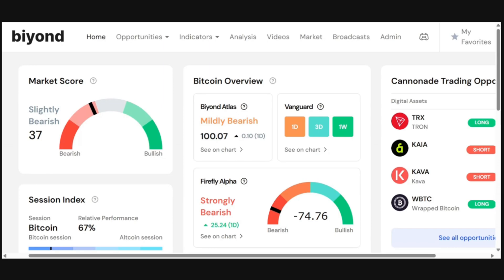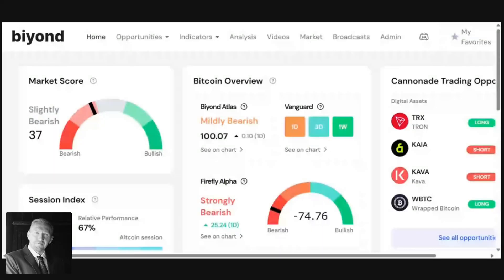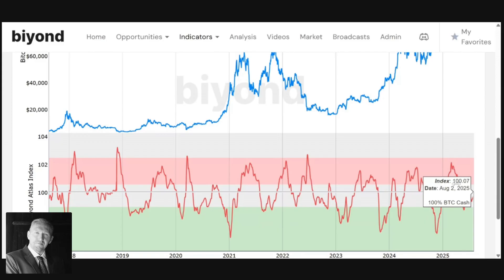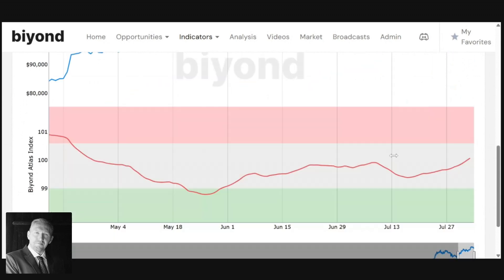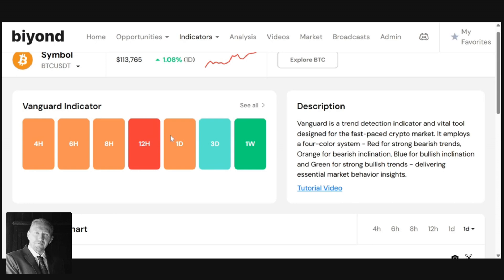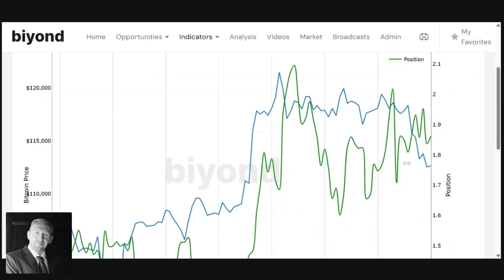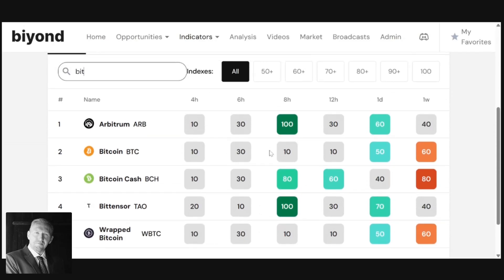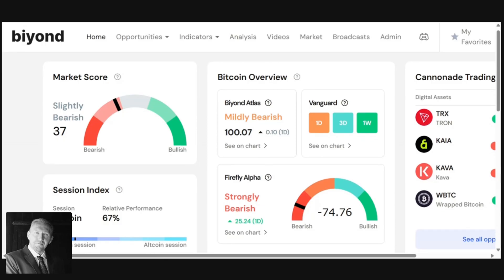Is This Bitcoin Sell-Off a Trap? | Weekly Quantitative Coverage - August 4th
Welcome back to Biyond! After a volatile week and a market sell-off, our indicators are showing some fascinating—and conflicting—signals. While one indicator has turned bearish, Nathan Batcher reveals compelling data that suggests the low may be in.

The main story this week comes from a deep dive into our Long/Short Ratio. While retail sentiment is shaky, the data shows that professional traders have been actively BUYING this dip, accumulating between the $112k and $114k levels. This is a strong hint that "smart money" is confident a bottom is forming.

This helps us reconcile the conflicting signals from our other indicators:
▪️ Biyond Atlas: Has crossed above the critical 100 level, a short-term BEARISH signal that correctly flagged this week's sell-off.
▪️ Biyond Vanguard: The weekly signal remains GREEN, indicating the medium-to-long-term trend is still BULLISH.
▪️ Challenger: A daily BUY signal is expected in the next 4 days, with a potential major top not expected for another 3-4 weeks.

The key to confirming the low is seeing Biyond Atlas reverse back below 100. Watch for a full breakdown of what could be a major turning point for Bitcoin.

Chapters:
0:00 Intro & Disclaimer
1:22 Biyond Atlas: The Short-Term Bearish Signal
3:05 Biyond Vanguard: The Long-Term Bullish Trend
3:55 Long Short Ratio
5:05 Challenger: Upcoming Buy Signal & Long-Term Top
5:52 Summary: What Needs to Happen Next